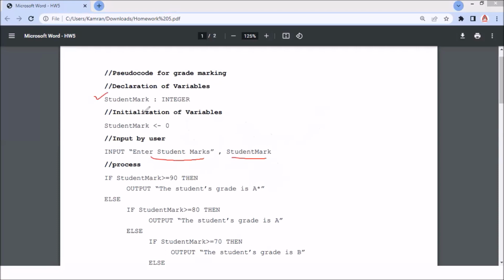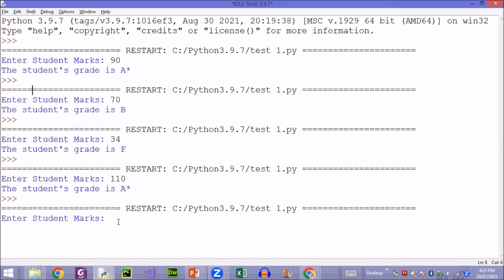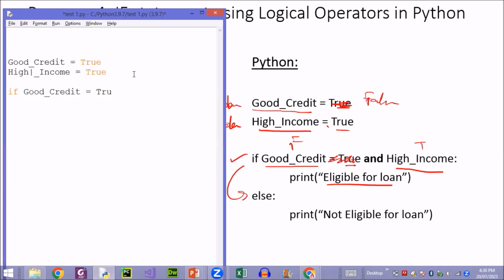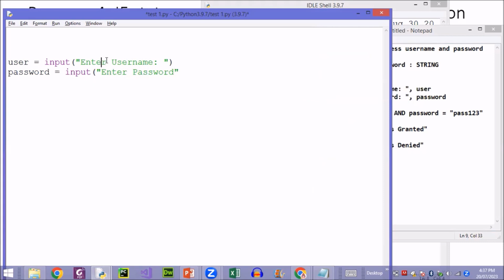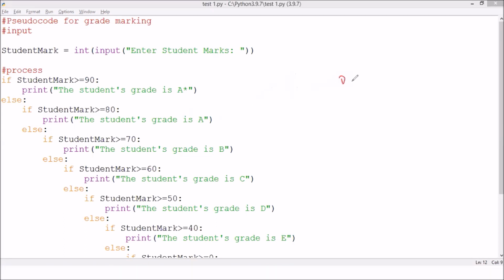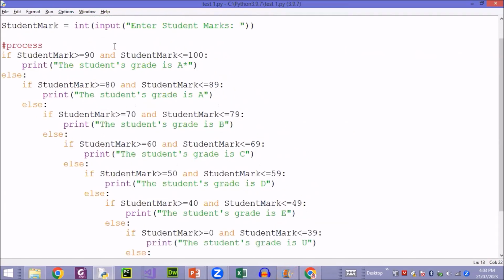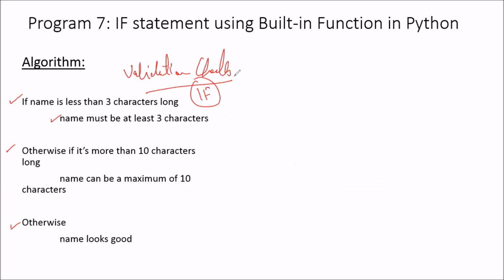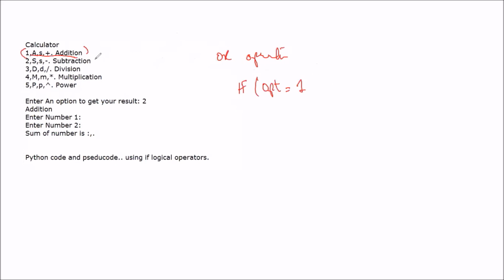Online Session - Computer Science – IGCSE/O-Level/AS-Level - IF Statement Using Logical Operators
Online session with students for IF-Conditional statement Using Logical Operators AND | OR | NOT understanding. How to work on pseudocode and python code.

!!!...ENJOY LEARNING...!!!